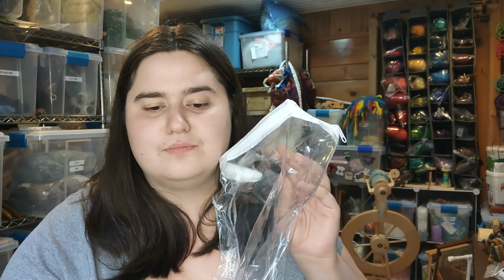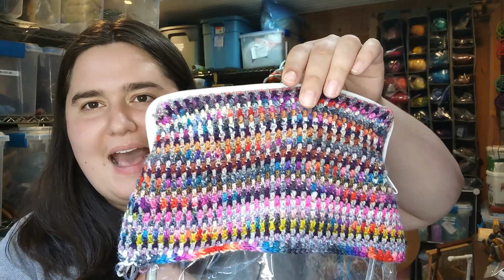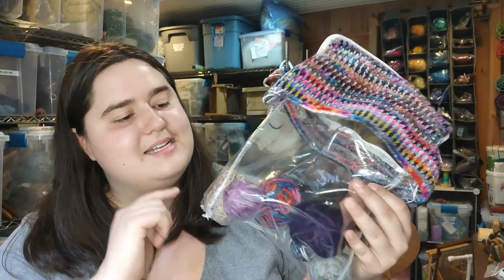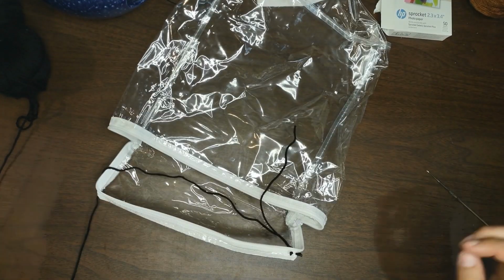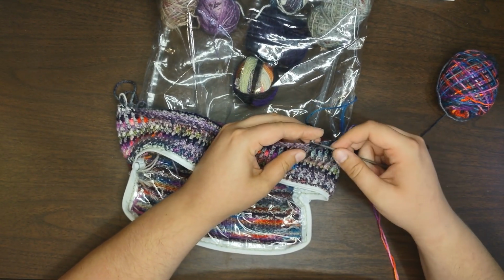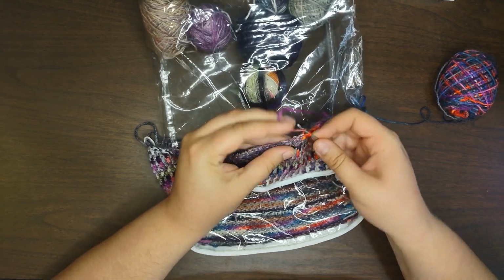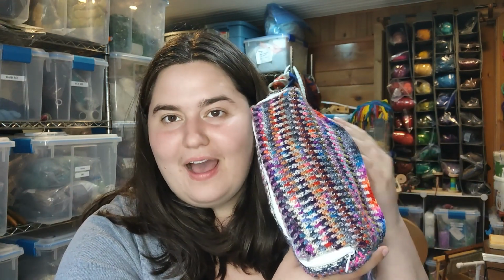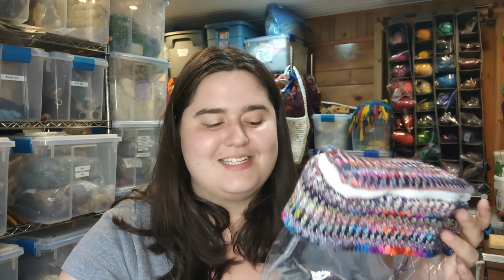Mosaic Crochet Zipper Bag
Hello Friends!
Today, I show you one of my WIPs and how exactly I am making it. Using a recycled plastic bag that came as packaging, I am crocheting into the zipper to cover the bag in crocheted fabric!

00:00 The Plan
01:20 The Story so Far
04:22 Adding Foundation Chain to Zipper
06:04 1x1 Mosaic Crochet Stitch
09:28 The Product